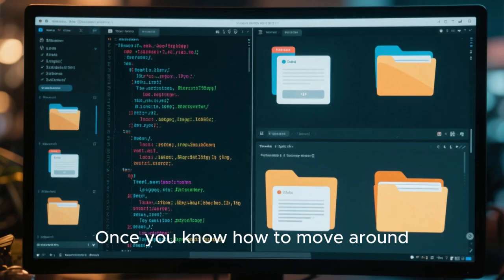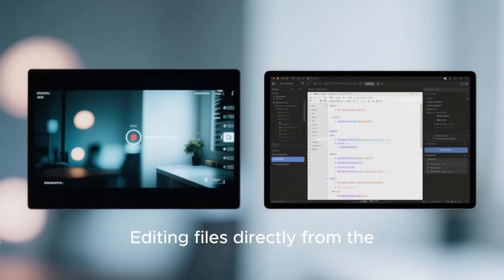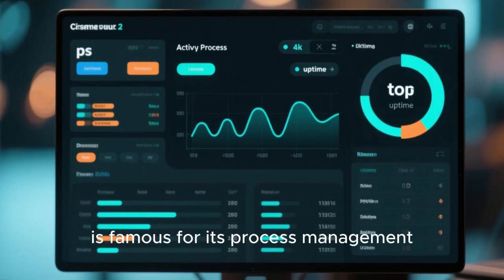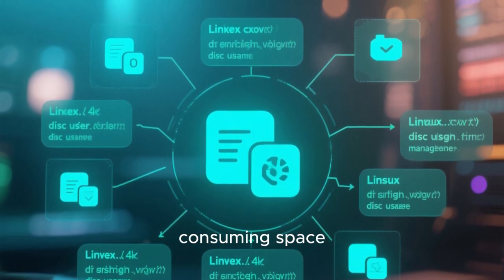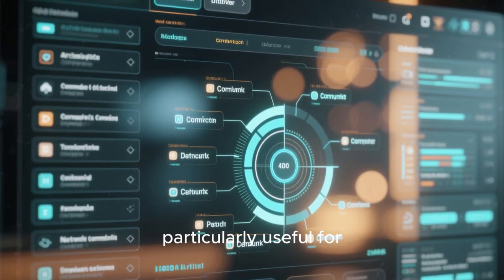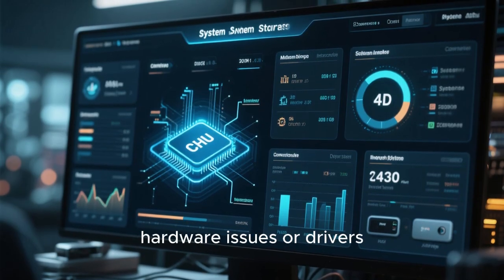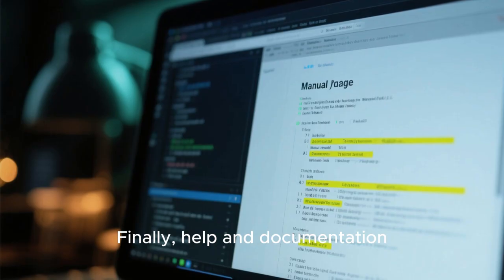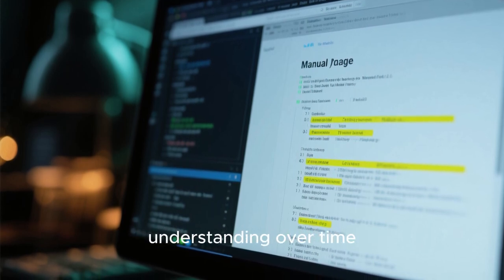60 Linux Commands You NEED to Know | Master the Linux Terminal Like a Pro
The Linux terminal doesn’t have to be scary. In this video, we break down 60 essential Linux commands every beginner, developer, and system administrator must know. From navigating the Linux file system and managing files to monitoring system performance, handling users, networking, and troubleshooting, this complete guide will transform how you use Linux. Whether you’re new to Linux, switching from Windows, or preparing for interviews and certifications, these commands will help you work faster, smarter, and with confidence. Watch till the end to unlock the true power of the Linux command line and take full control of your system.